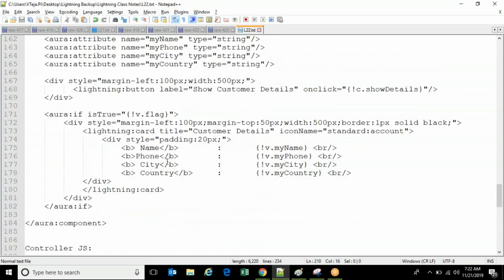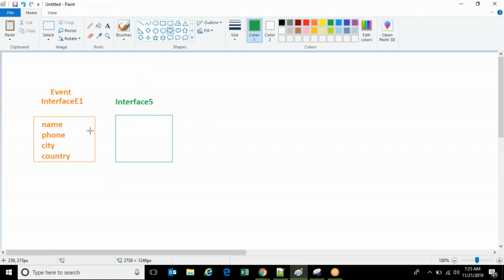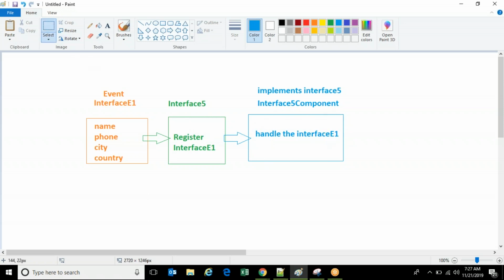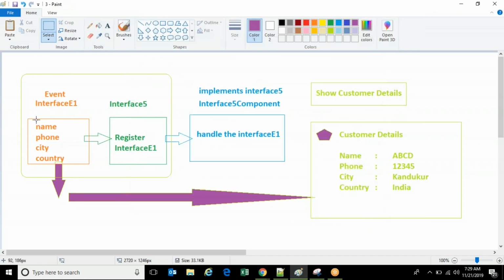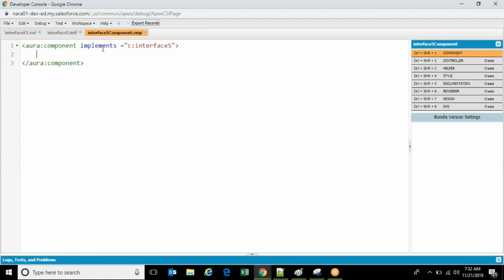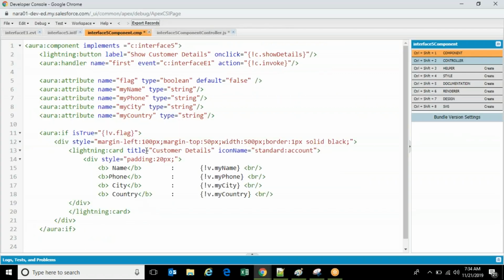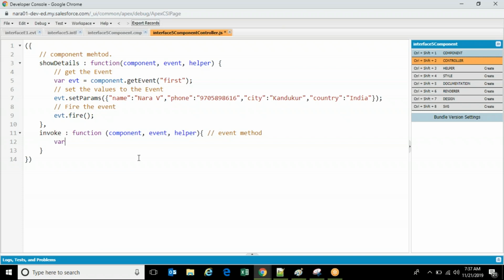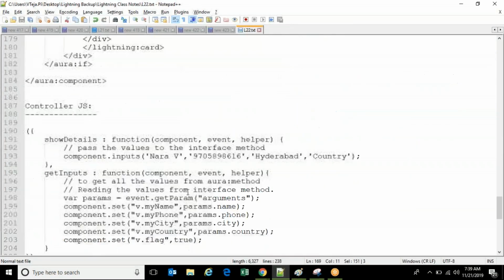Salesforce.com Online Training by Nara - Lightning S# 22 : Part 3 (Interfaces with Events)